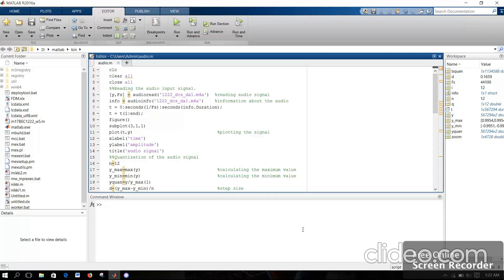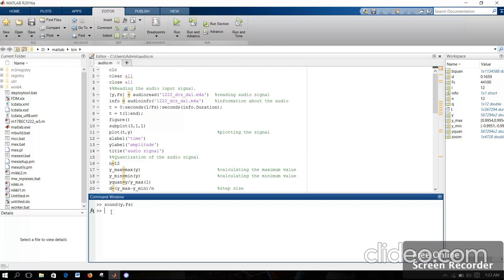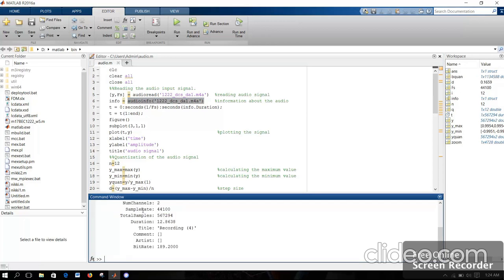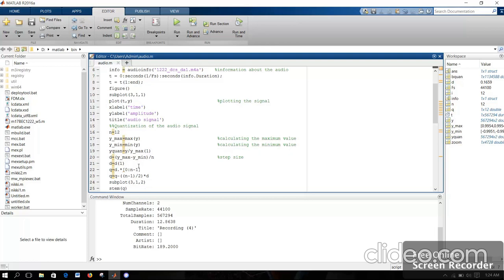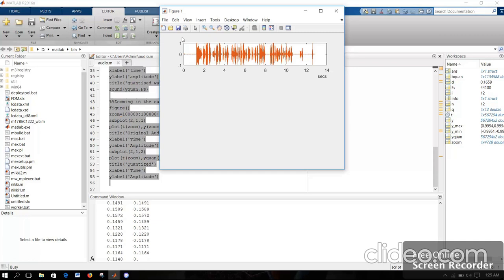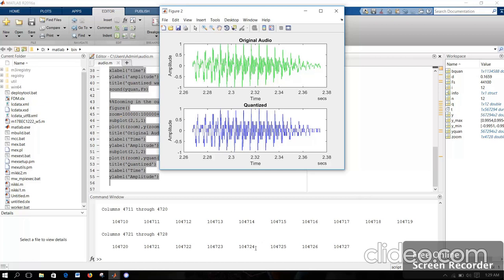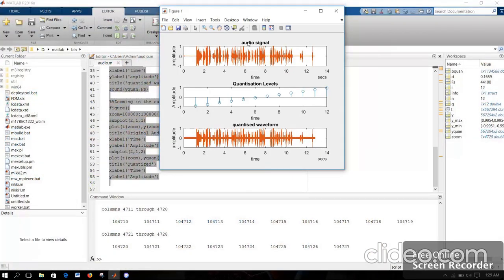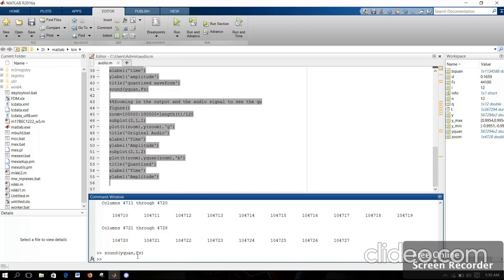Quantization of speech signal using MATLAB.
In this video i have performed quantization of recorded speech signal using MATLAB and explained its working.